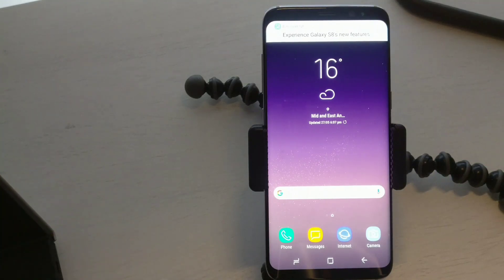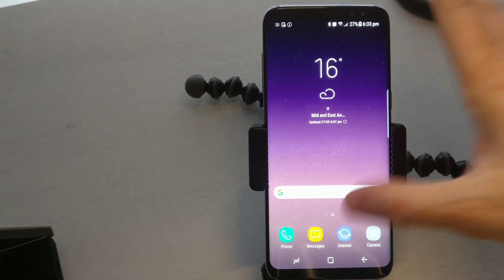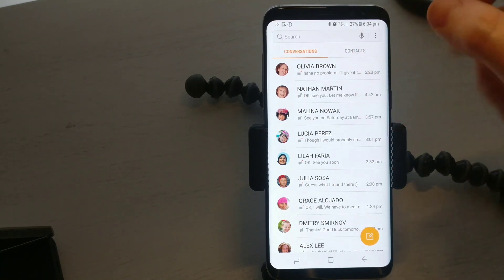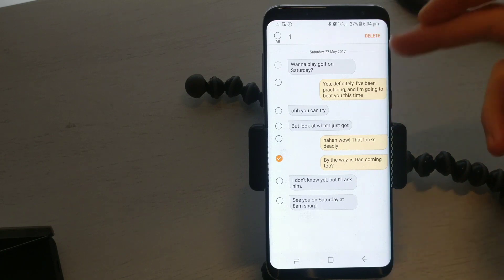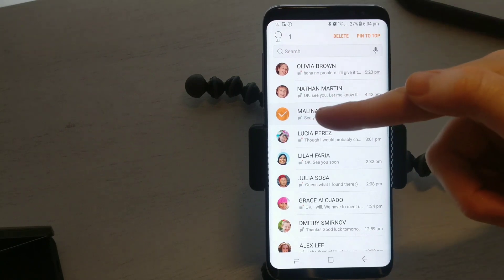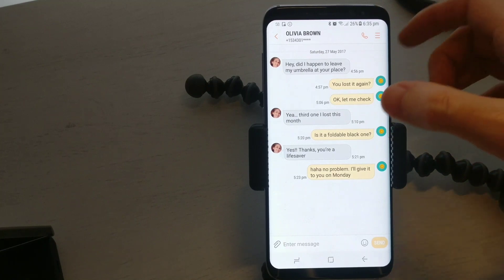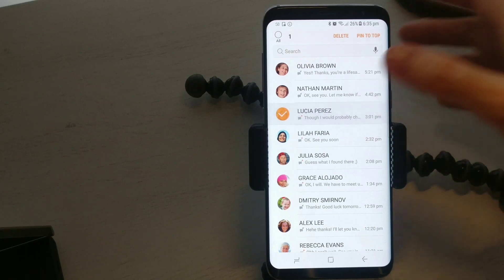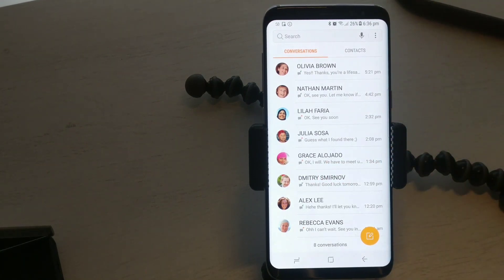How To Delete A Text Message - Samsung Galaxy S8 - Samsung Tips You Should Be Using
How To Delete A Text Message On Your Phone

If you have just purchased a new android phone and you want to learn how to delete a text message from your phone then you have come to the right video.

For demonstration purposes, I am using the Samsung Galaxy S8 however this setting will work on most android phones.

💡 Camera Video Light
🎵 Audio Cable
🎙 Portable USB Condenser Mic
Cable Organizer
🔦 Softbox Light
📱 Phone Stand
🖱 Portable Travel Mouse

I will show you step by step on how to delete a text message from your android phone.

Not only will I show you how to delete a full conversation, but I will also show you how to delete a single text message or multiple text messages.

Being able to delete a text message from your phone is a vital setting that you will need to know if you have just purchased a new android phone.

My aim is to help people out when it comes to tech on their phone or tablets.  This video is for another young or old wanting to learn how to use basic functions of their new mobile phone.

Watch this space as I will be uploading more videos from week to week.  So if its something as basic as how to add a contact or something like scheduling a text message then my channel is the one you should subscribe so you can be kept up to date with the last tech tutorials.

Although this may seem like a basic task, it's not always straightforward.

My videos are aimed to help the young and the old when it comes to Android basics.

Deleting a text message might seem easy for a lot of people however there are people out there that need step-by-step help when it comes to tech.

SupremeGuru